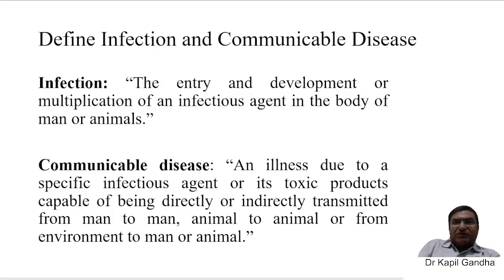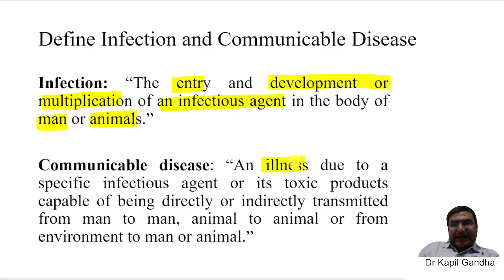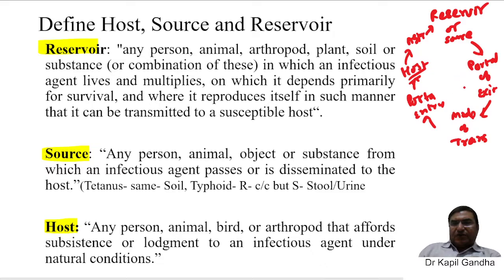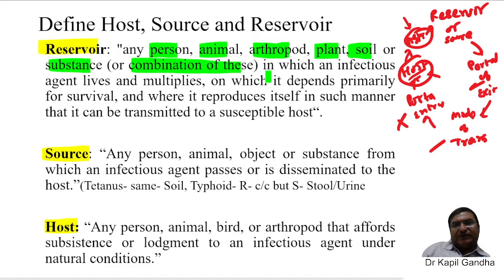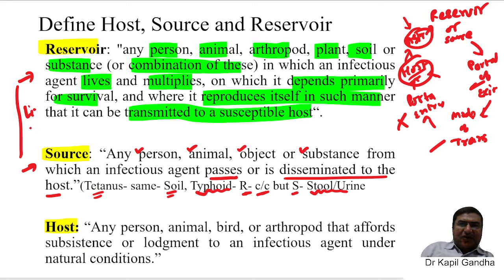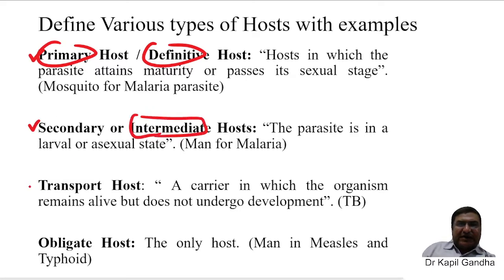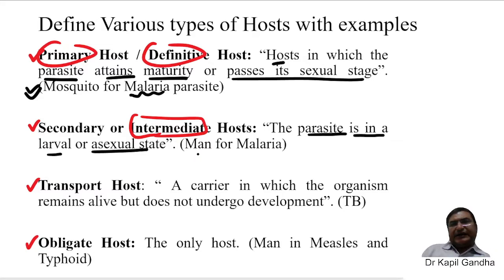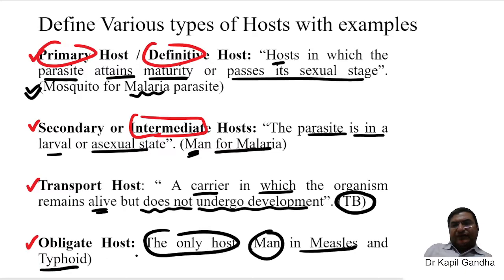Part-1 Infectious Disease: Concepts/Definitions